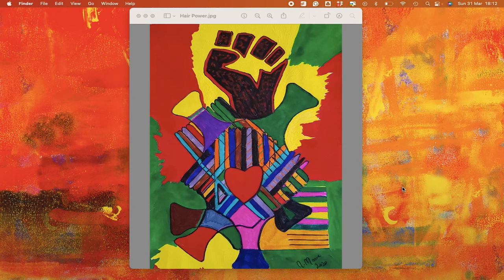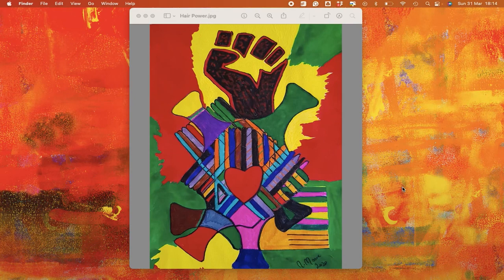Hair Power - Artistic Process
Today, I'm sharing the artistic process of Hair Power (2020). This piece of artwork was made in response to my involvement with an online World Afro Day event held in September 2020, where I read poems from one of my anthologies Hair Power Skin Revolution (2010) and spoke about afro hair discrimination.

In 2022, I answered a call out from Birkbeck College Dandelion Journal to write a critical reflection of Hair Power, which I called 'Let's Talk About Hair and Art.' At the time I was studying a Culture Diaspora Ethnicity MA at Birkbeck.

The article 'Let's Talk About Hair and Art' was published in February 2024.

Happy Easter!!